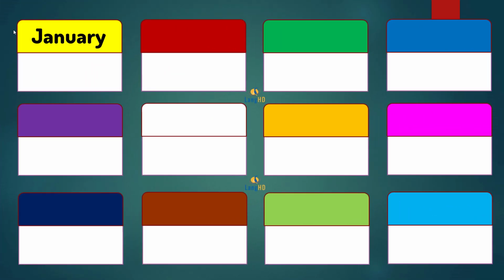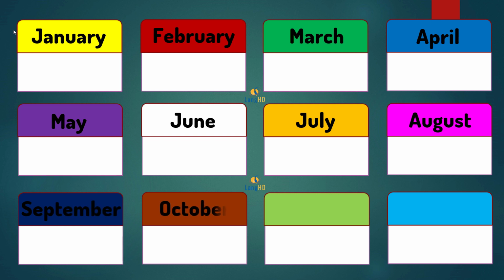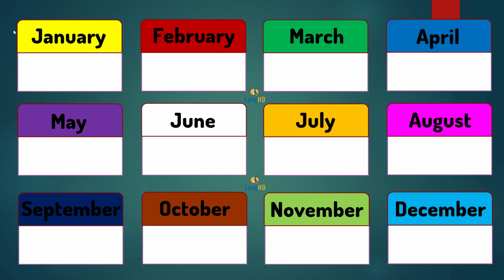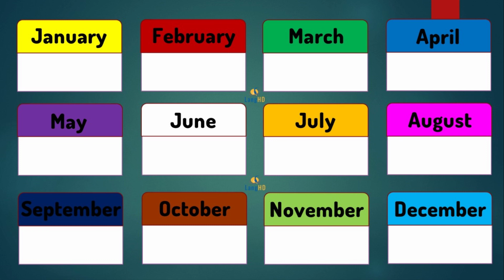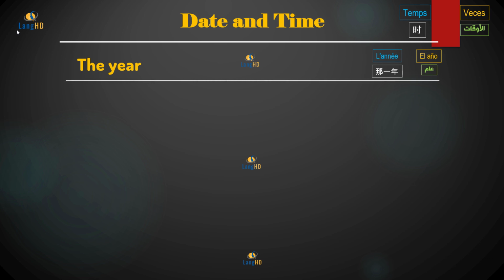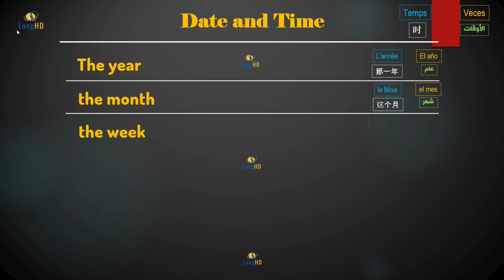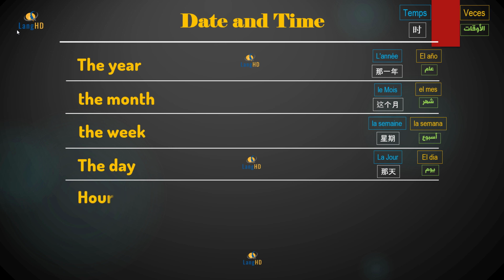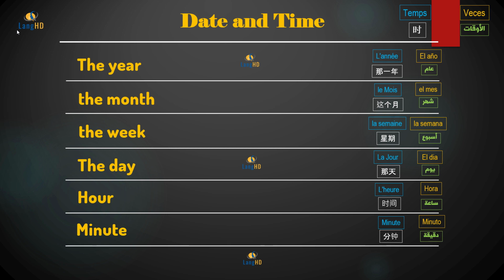Beginner's English Lesson: Learning Months and Times Vocabulary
Times and Periods - Basic Vocabulary for Beginners
Get ready to kick-start your English language journey with this beginner's guide to sports vocabulary. Let's dive in and score some linguistic goals together!
Join our supportive community of English learners and let's learn and grow together. See you in the video!